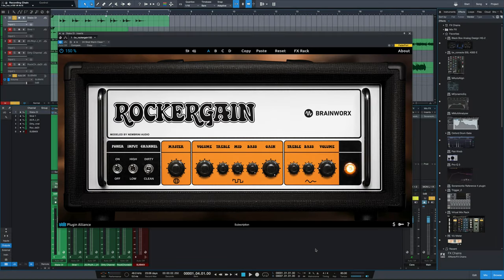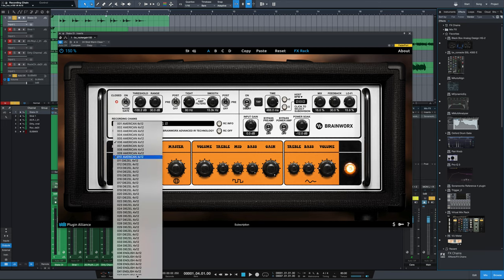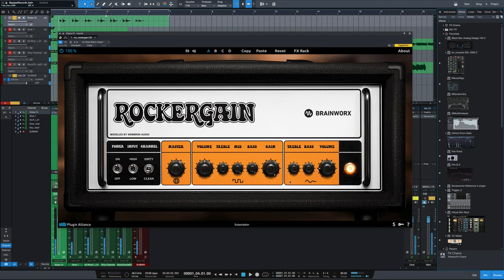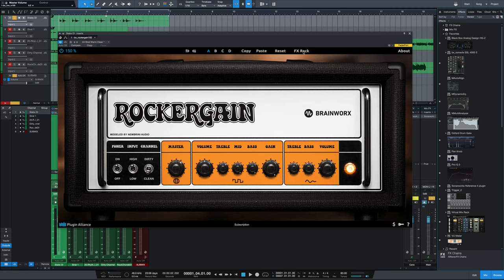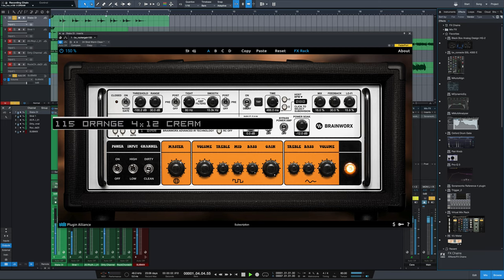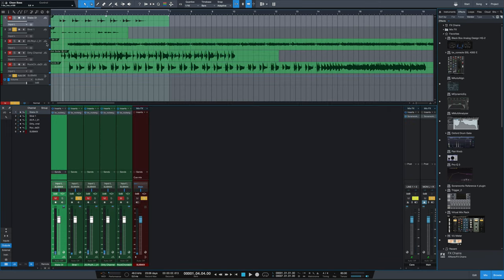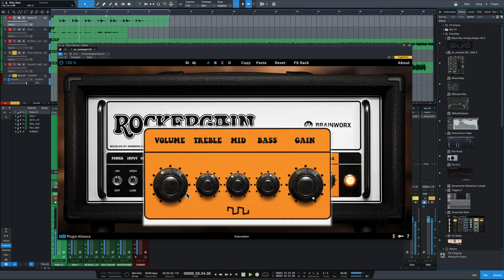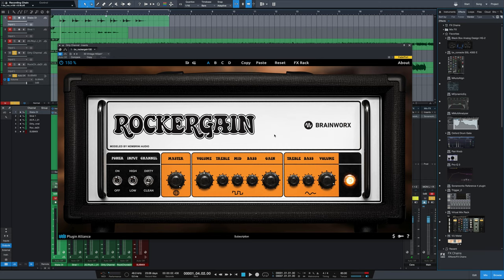Brainworx bx_rockergain 100 | New Orange Amp Sim from Plugin Alliance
0:00 - Intro
0:17 - Features
1:16 - Clean Channel
2:27 - Clean Channel Through Different Cabs
3:28 - Strat Preset
4:07 - Dirty Channel